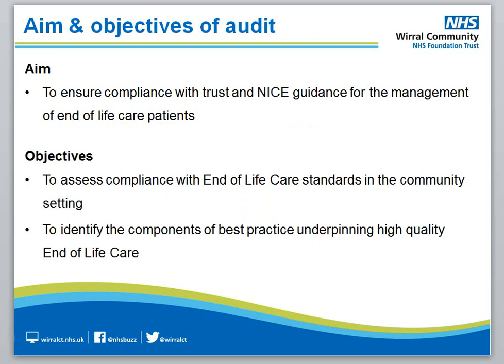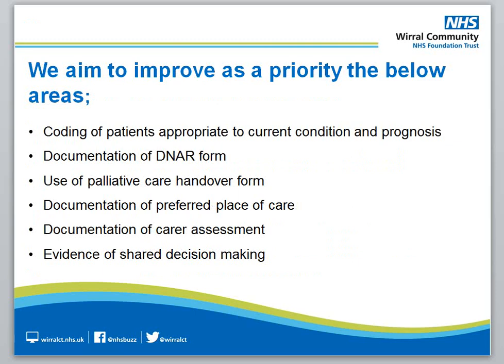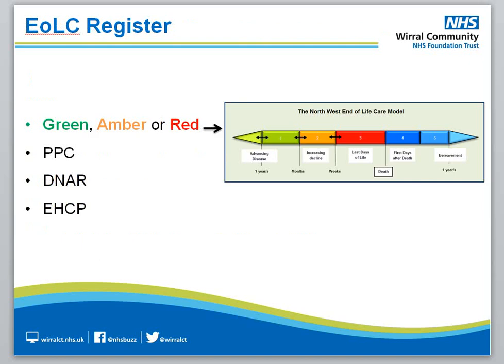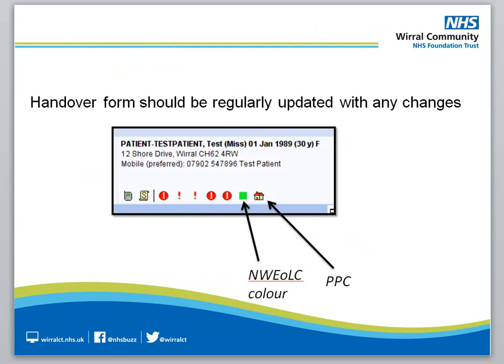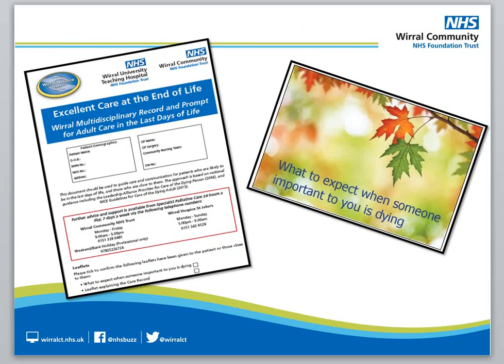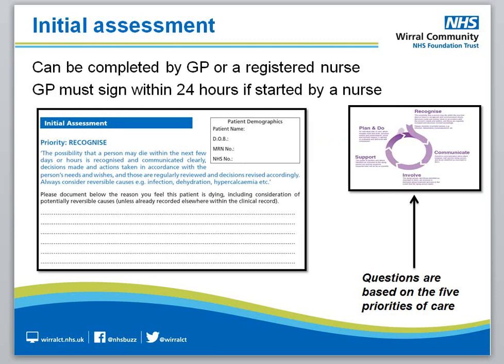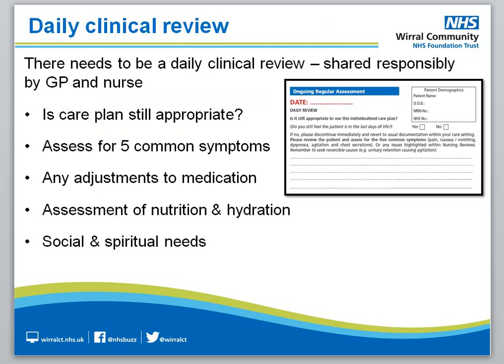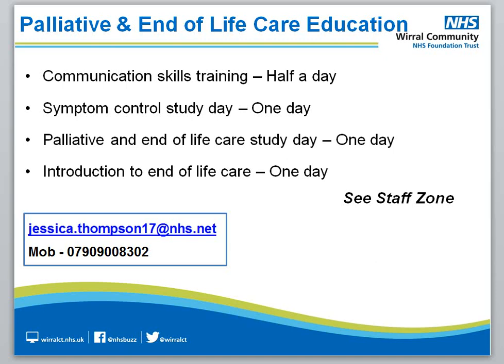End of Life Care Training for Community Staff